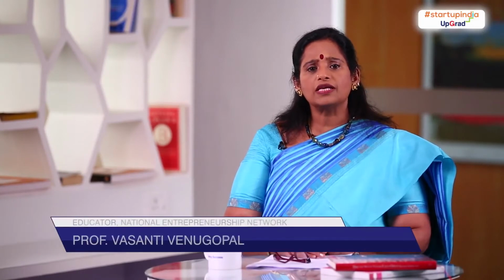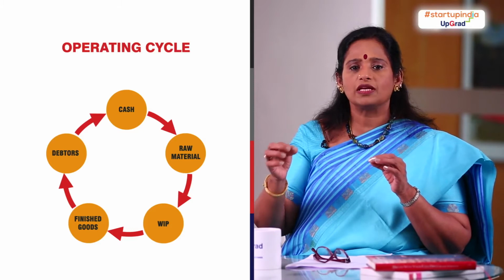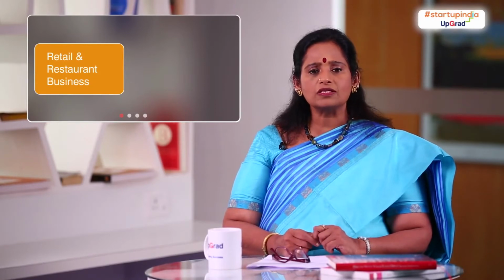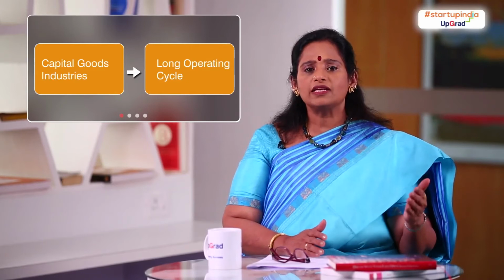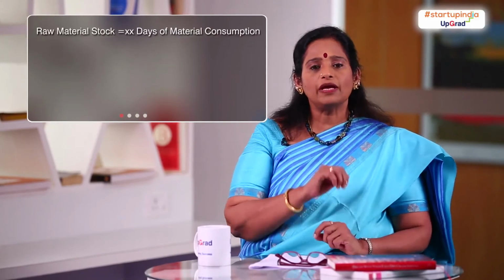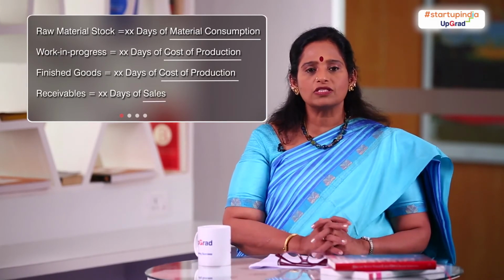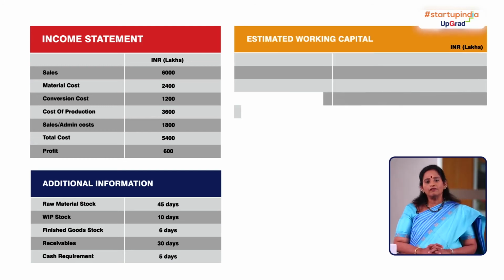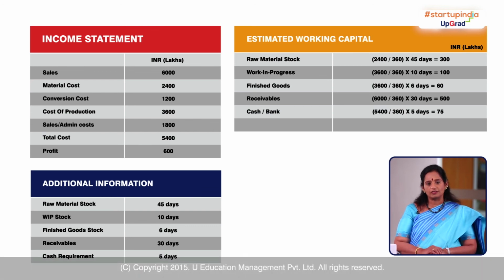SILP_SESS9_V2_WORKINGCAPMANAGEMENT_ENGLISH_ACADS